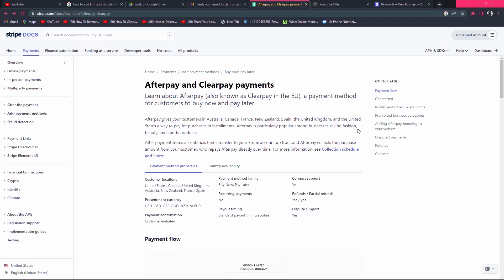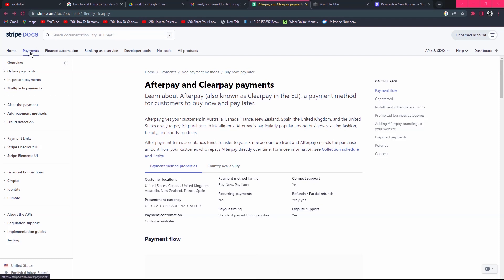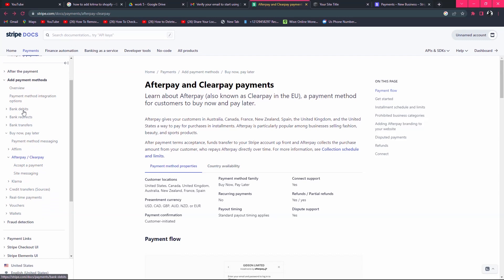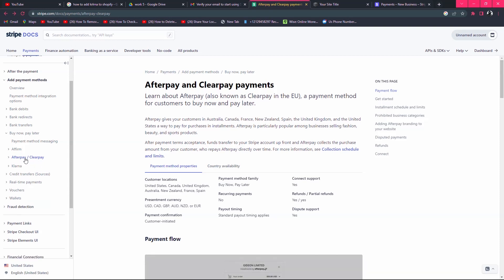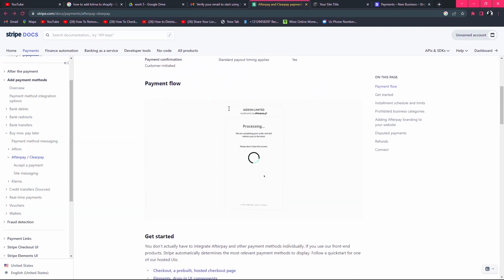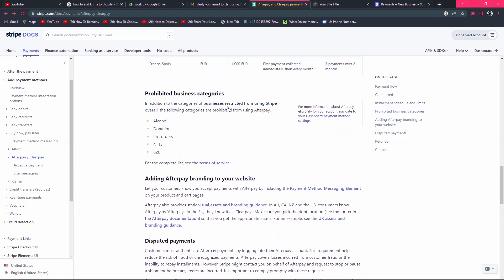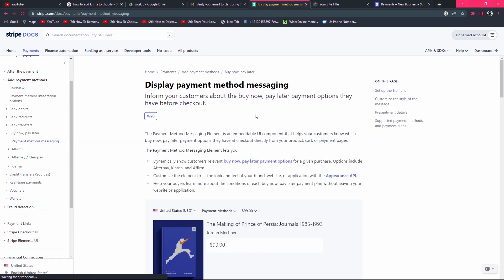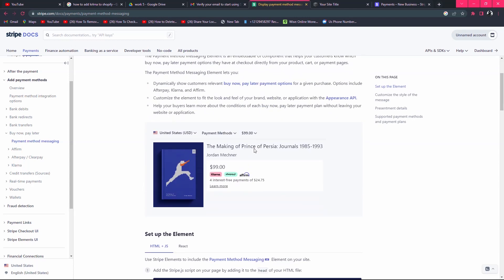How to Add Afterpay to Stripe (2026)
Learn How to Add Afterpay to Stripe (2026). It is really easy to do and learn to do it in just a few minutes by following this super helpful tutorial to get a better understanding of everything.